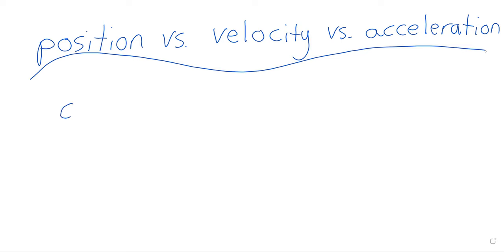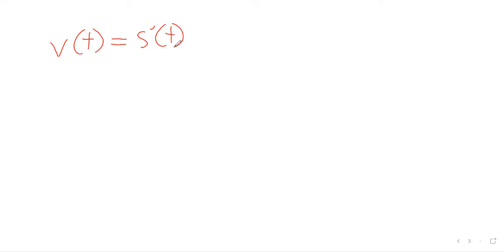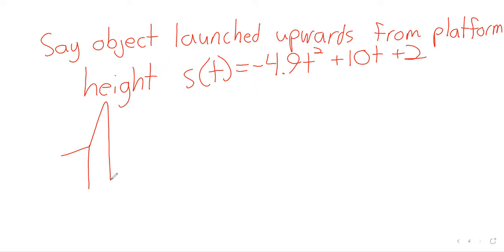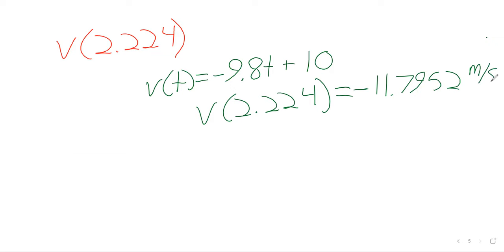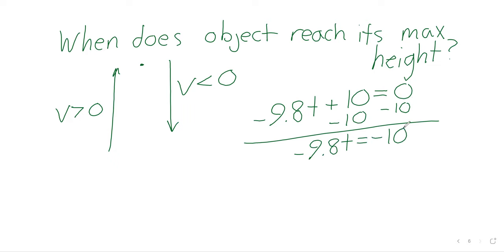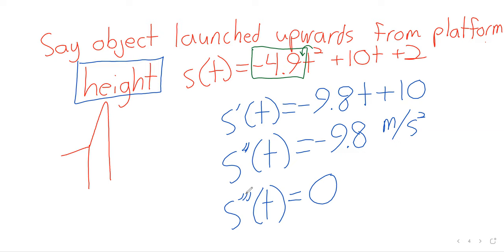Calculus 1 Week 6 Thursday